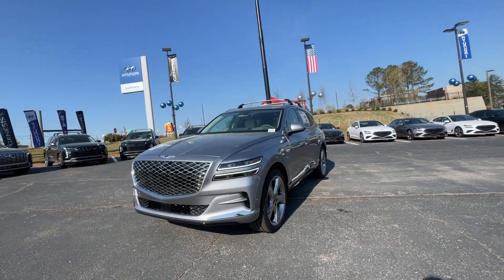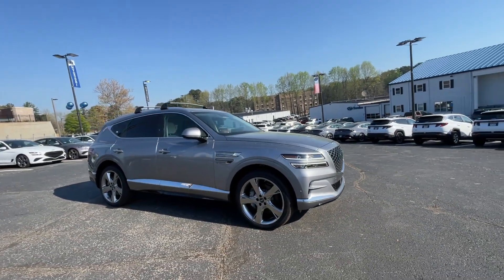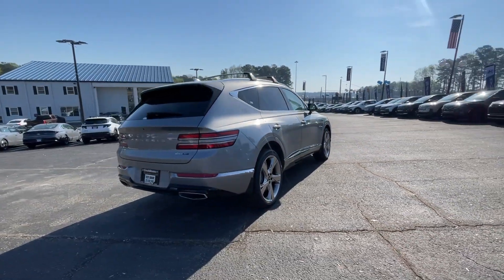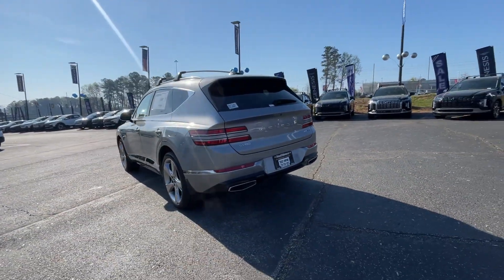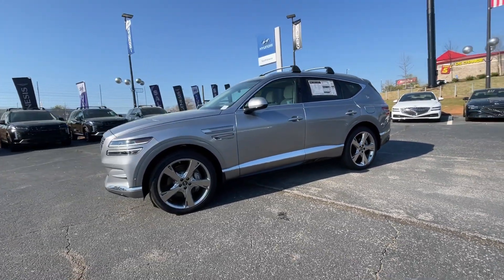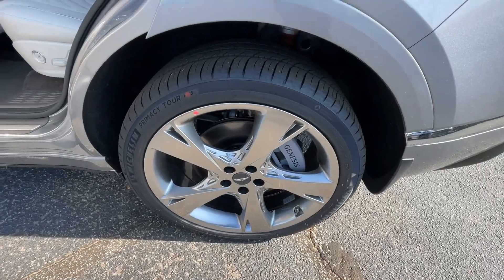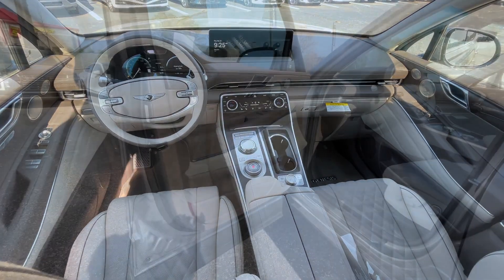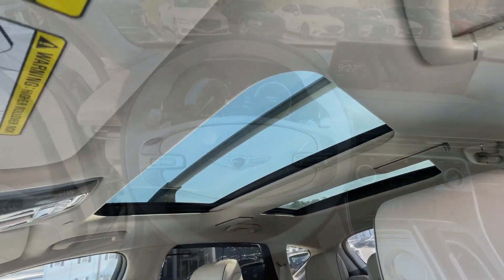2024 Genesis GV80 Newnan, Peach Tree, Carrollton, Grantville, Palmetto, GA 2D7135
Savile Silver New 2024 Genesis GV80 3.5T available in Newnan, Georgia at  at Southtowne Hyundai Newnan. Servicing the Peach Tree, Carrollton, Grantville, Palmetto, GA area.

800 Bullsboro Dr.

2024 Genesis GV80 3.5T Advanced and Prestige Package Savile Silver 4D Sport Utility AWD 8-Speed Automatic 3.5L DOHCbr3-Zone Climate Control Advanced Package Blind-Spot View Monitor Ergo Motion Driver Seat Head-Up Display Heated 2nd Row Seats Option Group 06 Power Cushion Extension & Bolster Prestige Package Radio: AM/FM/SiriusXM/HD Lexicon Prem Audio System Remote Smart Parking Assist Reverse Parking Collision-Avoidance Assist Surround View Monitor.brNEW- $1250 MUST FINANCE WITH HMFC Prices do not include government fees which include tax tag and title. All prices Include all available discounts and rebates. Specifications and availability subject to change without notice. See dealer for most current information. **Consumer must print and present prior to purchase for discounted price.**Employees and their family members are excluded from special pricing discounts**. Priced units must be in-transit or in stock to qualify. Special order location fees for special request units have a $1500 order fee regardless of distance. All images are for illustrative purposes only actual product may vary see dealer for details or questions. Price does not include tax tag or title fees. Dealer retains all rebates. Not compatible with special APR. Price does includes: $1000 - Signature Event Bonus Cash. Exp. Exp. 04/01/2024